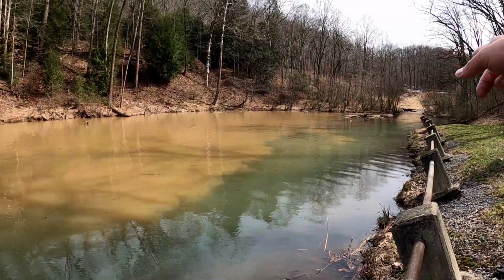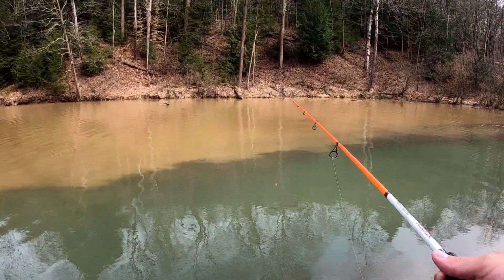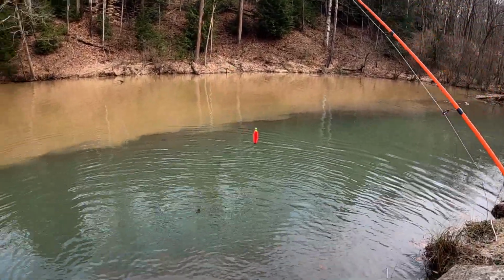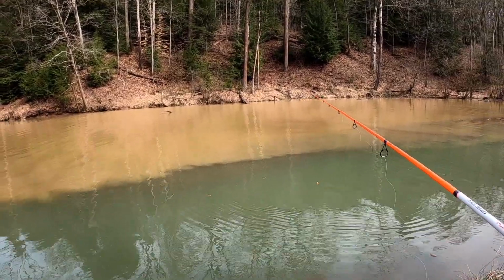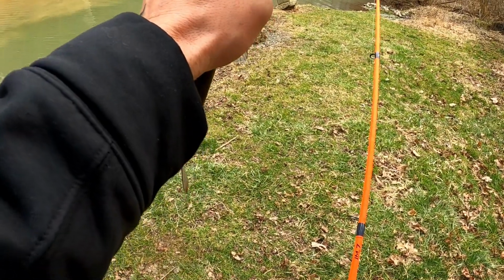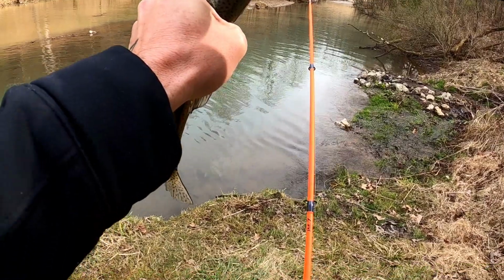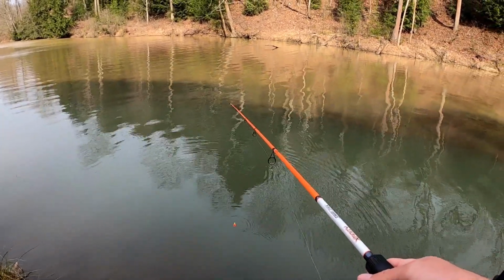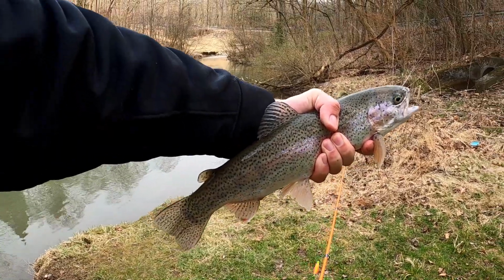Spring Fishing Raccoon Creek State Park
Spring Fishing Raccoon Creek State Park , Beaver County Pennsylvania . The Water Was Muddy, I Had Live Bait & Managed To Catch A Few Fish !

fishbrain : 412Angler